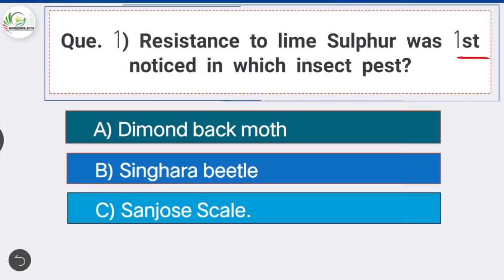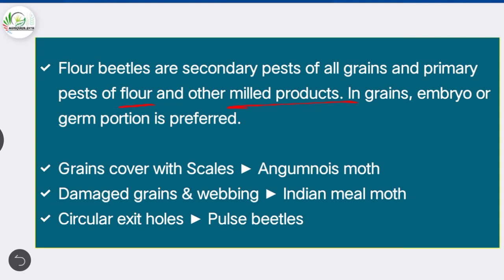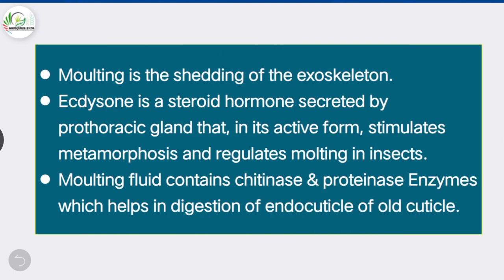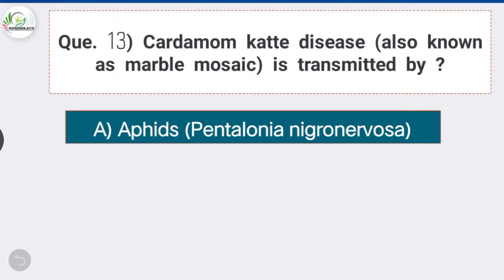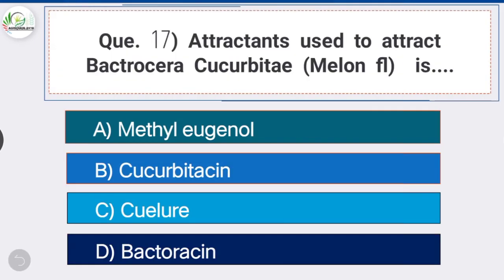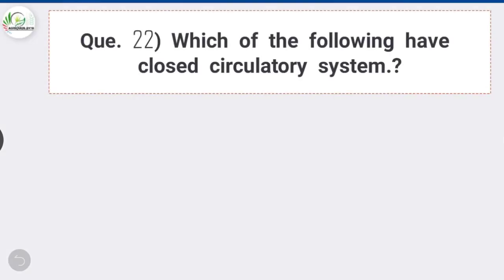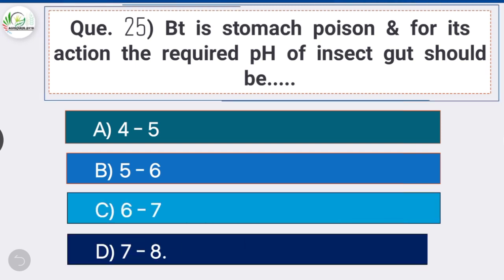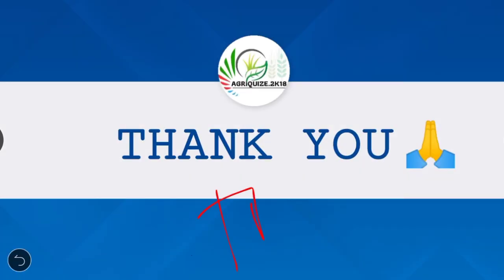Top 30 Mcqs on Entomology || For ICAR JRF, ARS, IBPS AFO, MCAER & other PG Entrances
In This Video we will see Top 30 Mcqs on Entomology with Explanation of Answer. It is the 2nd video on Entomology.

Part I of Mcqs on Entomology ↷